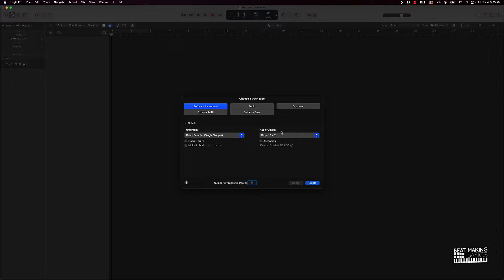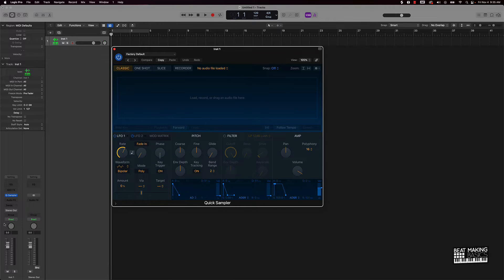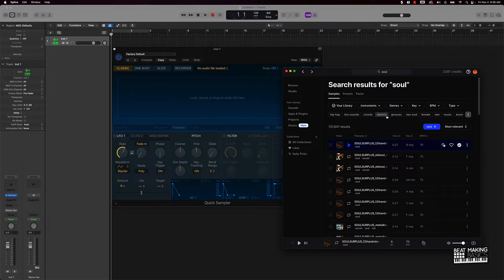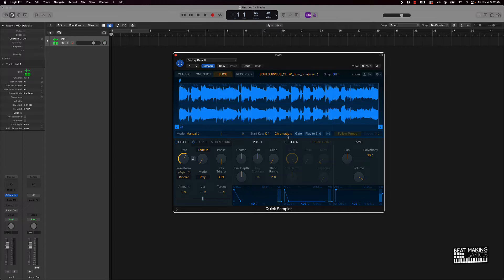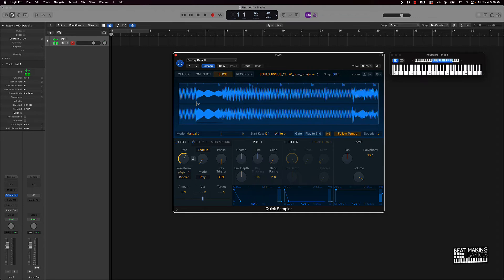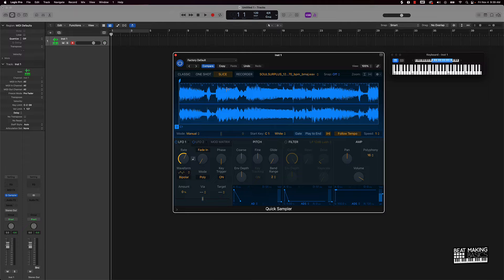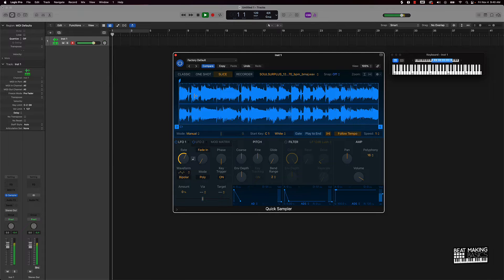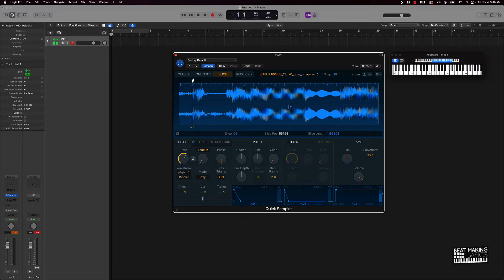The KEY To Chopping Samples In Logic Pro X